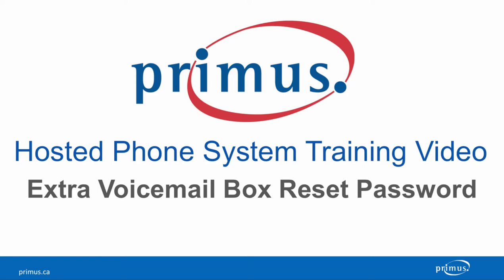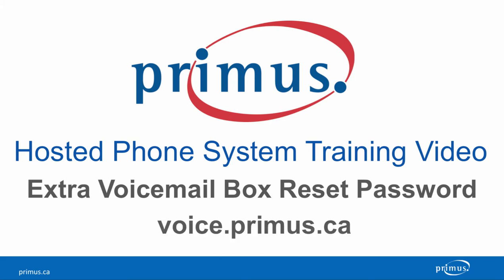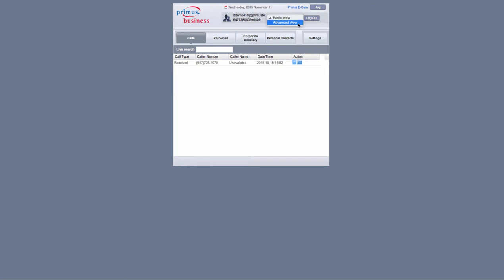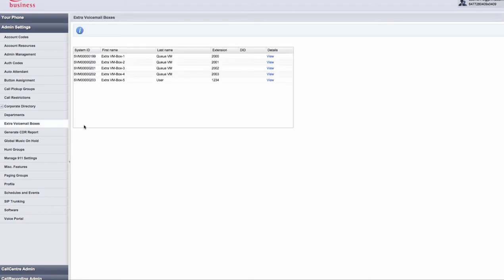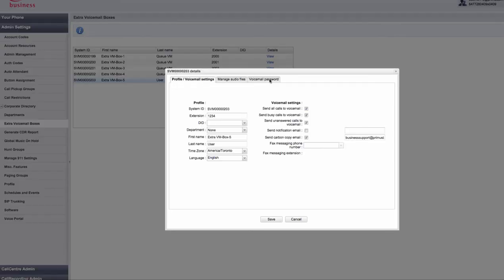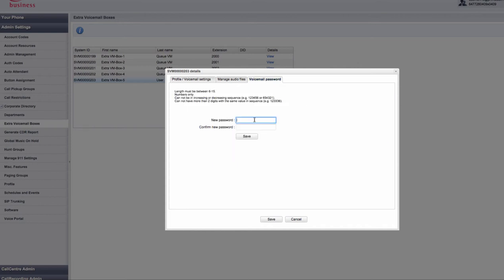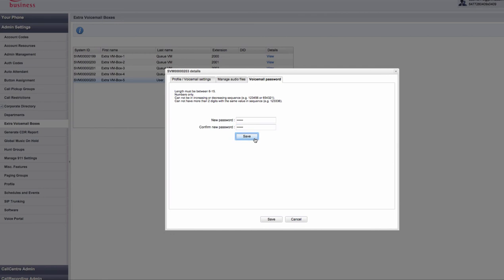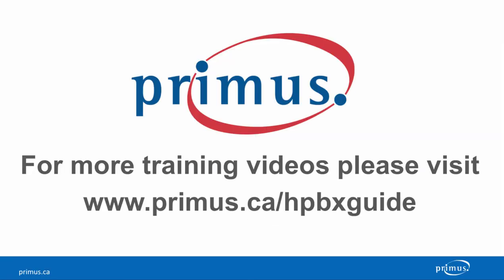Primus Hosted Phone System - Extra Voicemail Reset Password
In this video we will walk you through how to reset your password within the  Primus Hosted PBX Administrative Portal. Video provided by Primus Business.